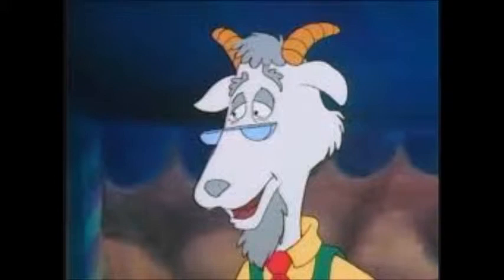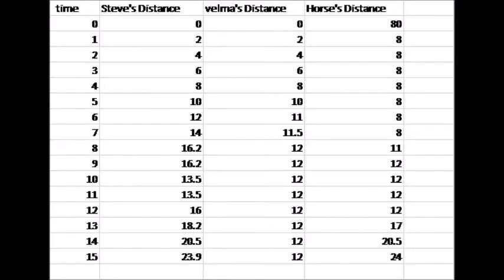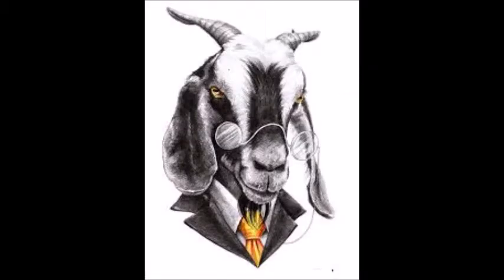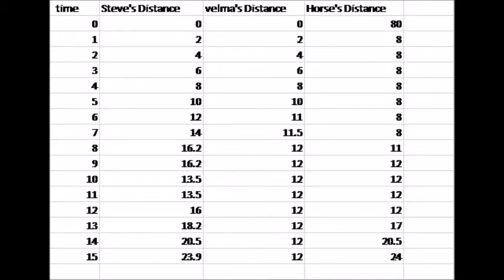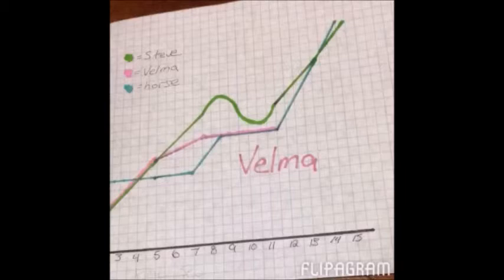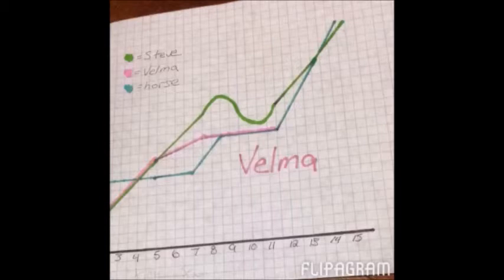No Kidding, Life's a Drag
MST Msth E(L) #1 video for Barbara and Lorin